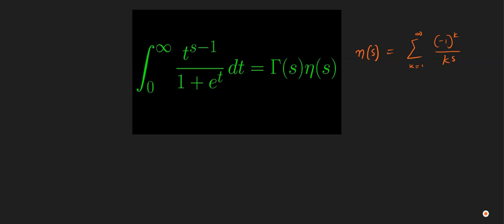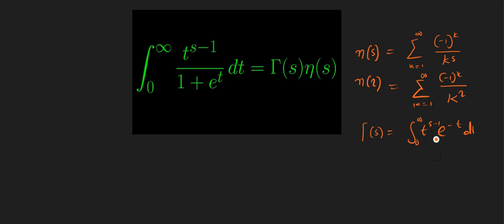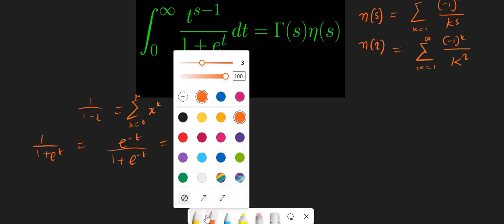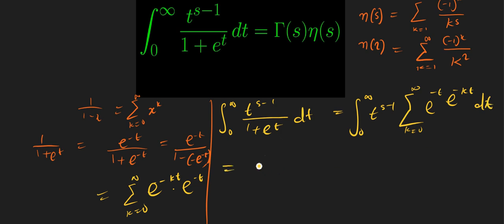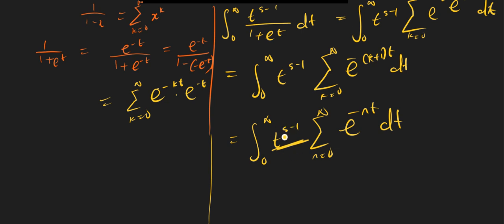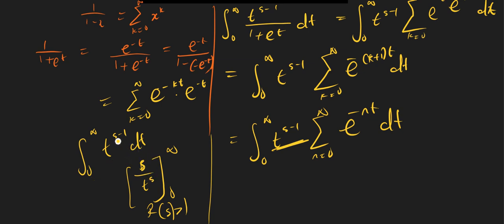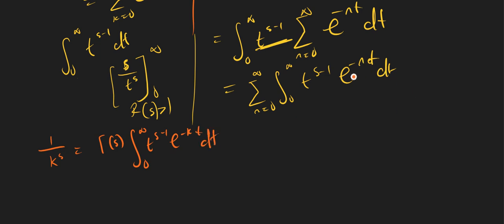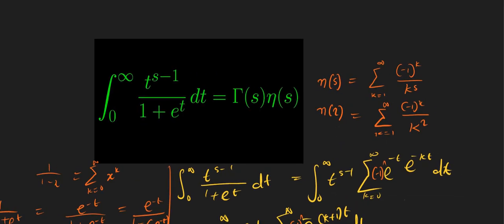Integral Representation Of Gamma and Eta Functions